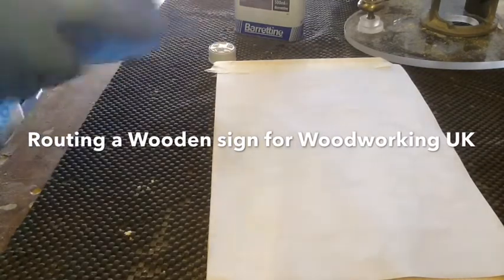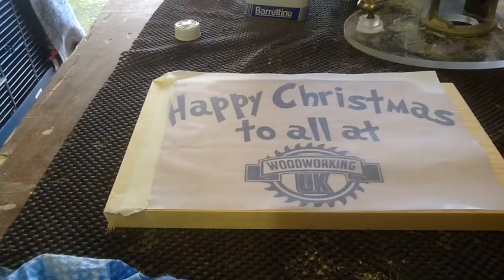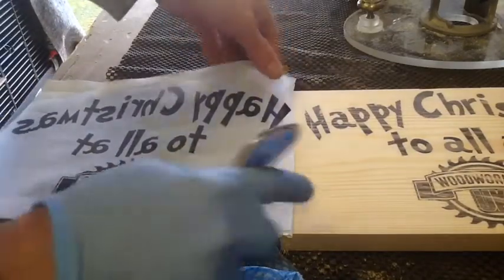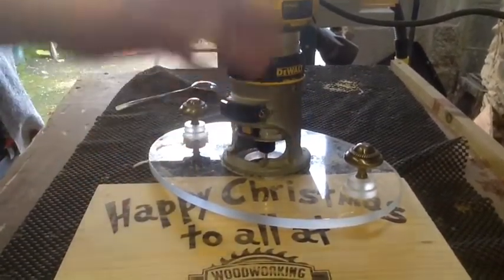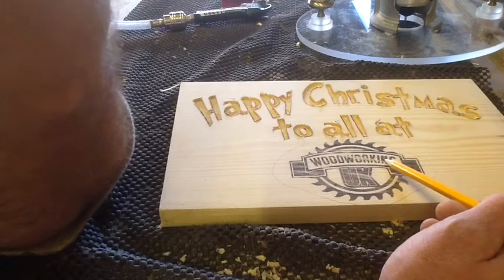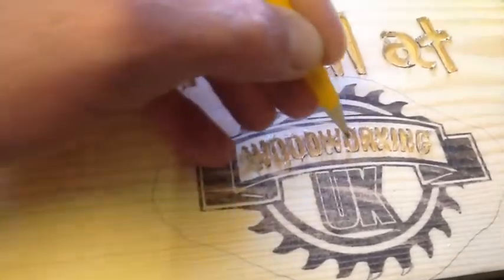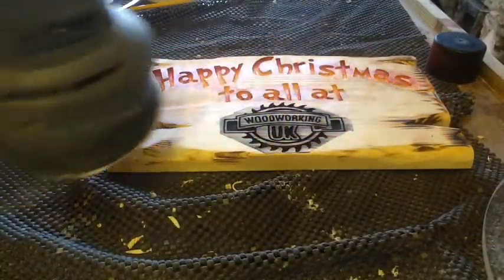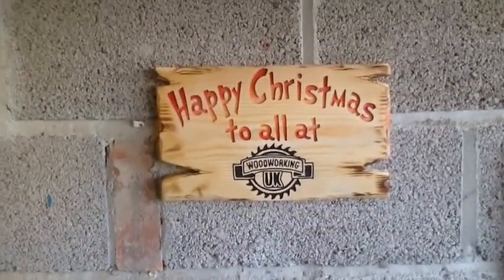make your own christmas wooden sign with a router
In this video I demonstrate all the processes I used to carve a Christmas sign for a competition using a router and a few other tools